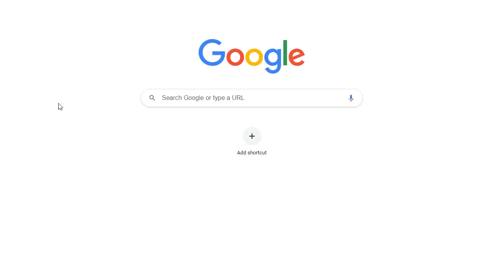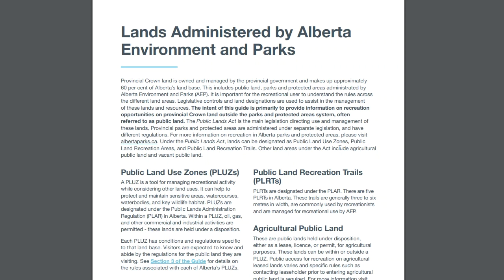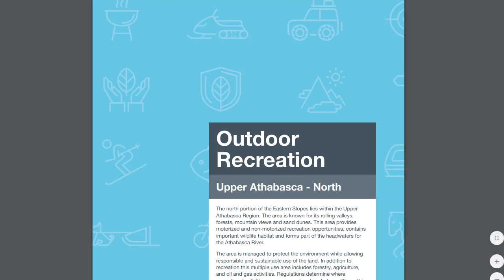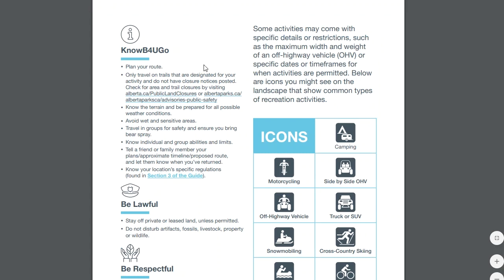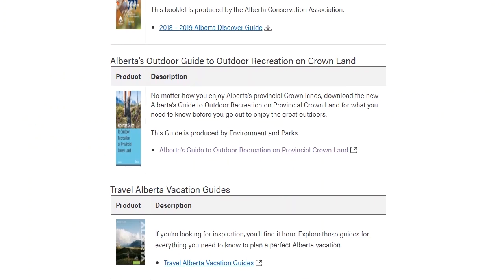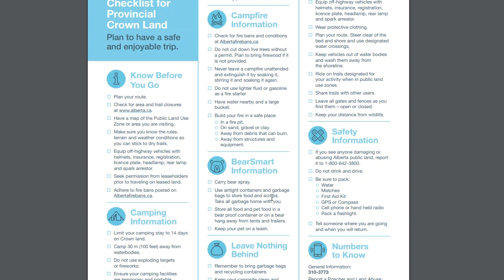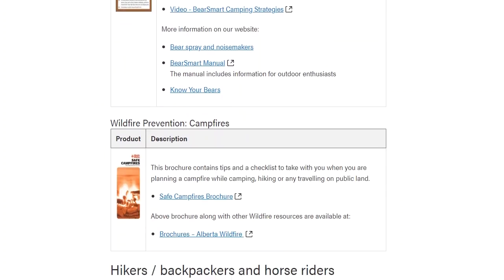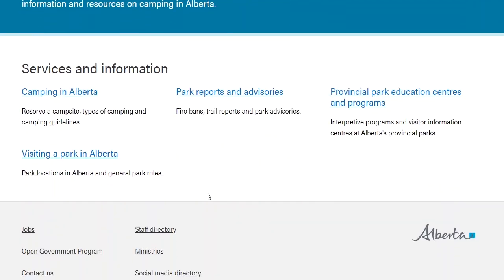Alberta Environment and Parks Outdoor Recreation Resources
Learn more about the outdoor recreation resources offered by Alberta Environment and Parks to help you have a safe and enjoyable visit to Alberta’s Crown Land.  Report land abuse to 310-LAND (5263).